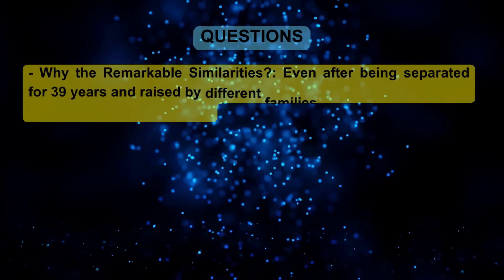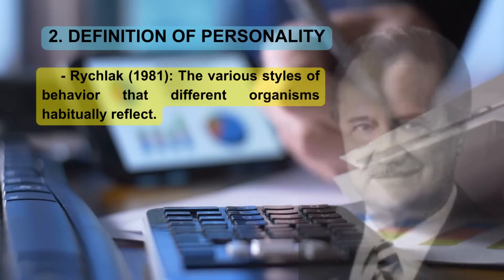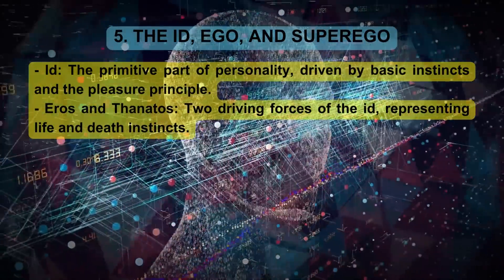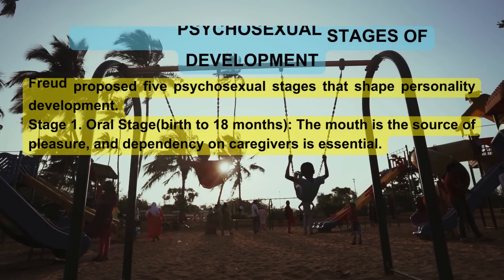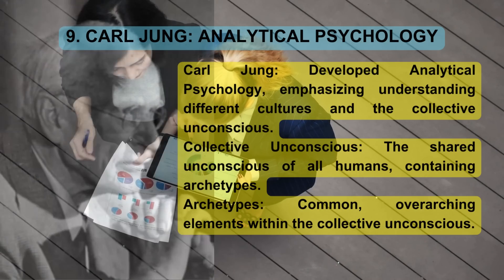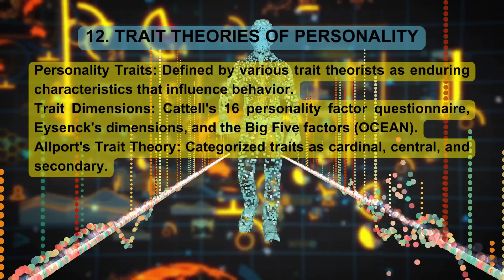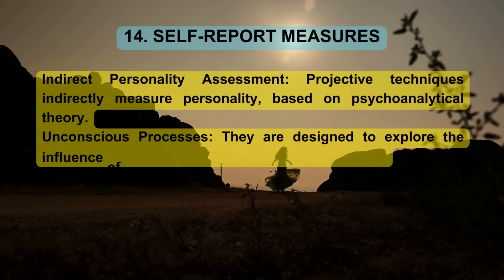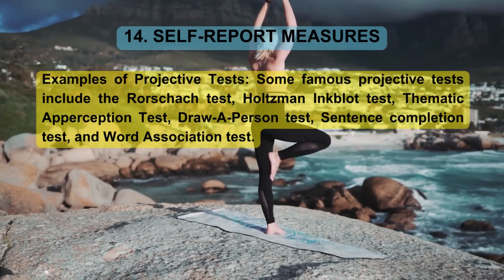IGNOU BPCG 171 UNIT 6 THEORIES OF PERSONALITY (ENGLISH)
1. INTRODUCTION
2. DEFINITION OF PERSONALITY.
3. STABILITY OF PERSONALITY.
4. PSYCHOANALYTIC THEORIES.
5. THE ID, EGO, AND SUPEREGO.
6. EGO DEFENSE MECHANISMS.
7. FREUD’S PSYCHOSEXUAL STAGES OF DEVELOPMENT:
8. THE NEO-FREUDIANS
9. CARL JUNG: ANALYTICAL PSYCHOLOGY
10. BEHAVIORAL APPROACH TO PERSONALITY
11. HUMANISTIC APPROACH TO PERSONALITY
12. TRAIT THEORIES OF PERSONALITY
13. WHAT IS PERSONALITY ASSESSMENT?
14. SELF-REPORT MEASURES
15. PROJECTIVE TECHNIQUES